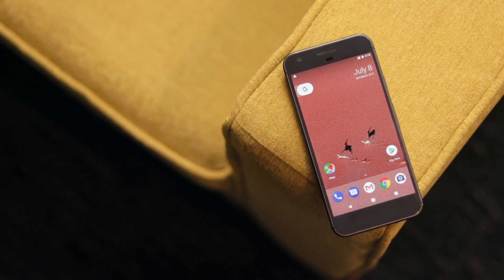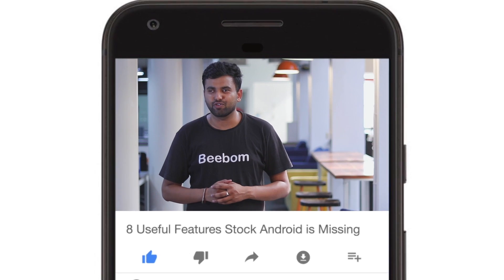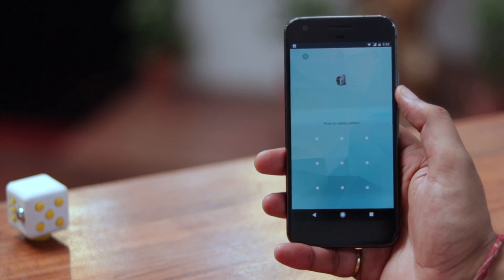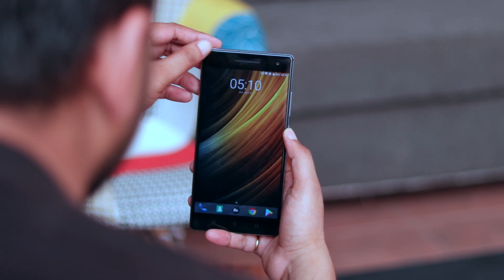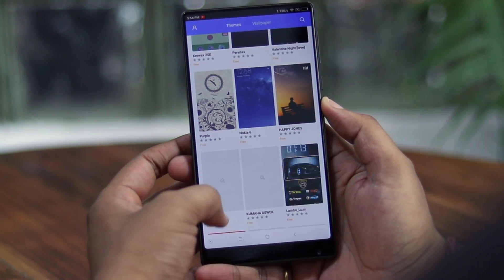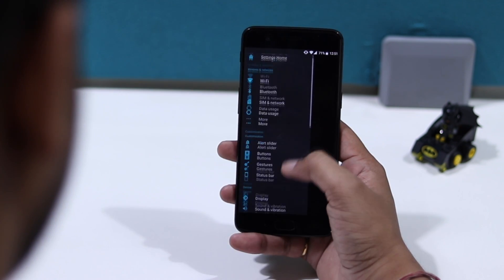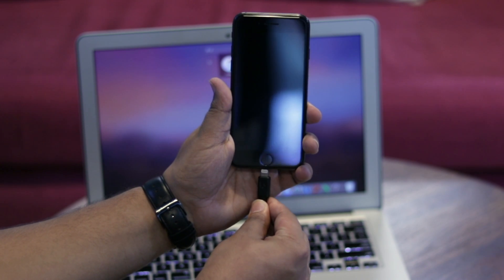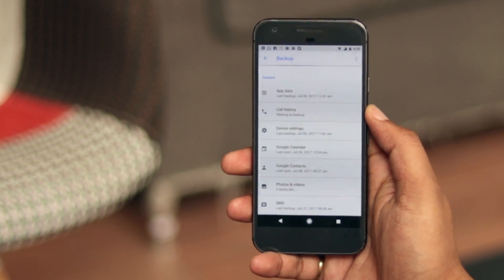8 Useful Features That Stock Android Is Missing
Stock Android is great but there are some key features that it lacks when compared to other Android builds, like MIUI, Oxygen OS, Samsung's Experience UI, Sense UI, and other custom ROMs. So, we tell you the 8 useful features that stock Android is missing and we hope Google includes them in future Android updates.

We are demonstrating this video using the Google Pixel (Android O), OnePlus 5 (Android 7.1), Xiaomi Mi Mix (Android 7.0, MIUI 8), and Samsung Galaxy S8 (Android 7.0).

Video Walkthrough:

1. Uninstall Multiple Apps
2. Native App Locker
3. Gestures and Custom Buttons
4. Theme Engine
5. Dark Mode
6. Secure Folder
7. Scrolling Screenshots
8. iTunes Backup

Other features that stock Android lacks are gaming mode, dual apps, double tap to wake, download accelerator, etc.